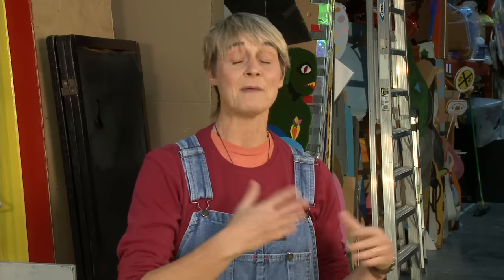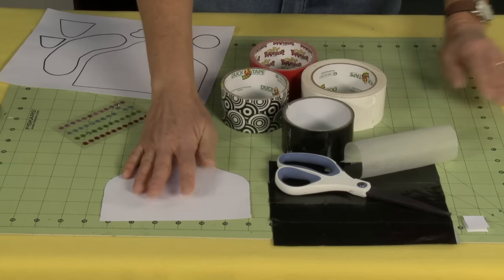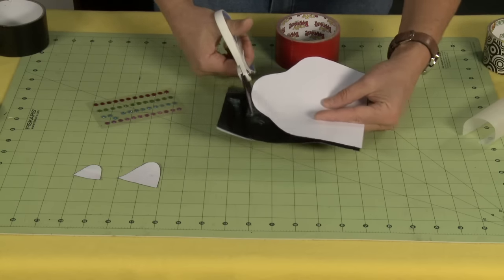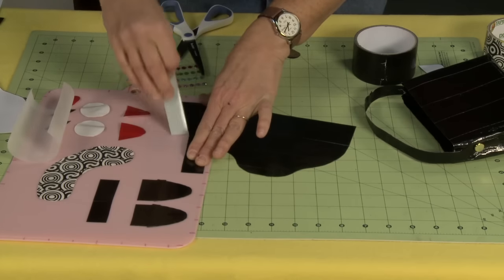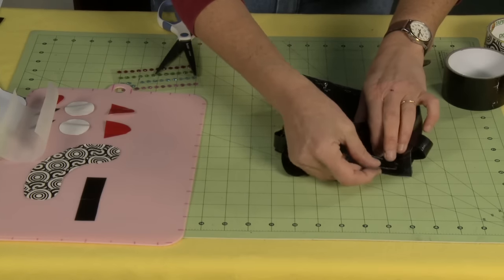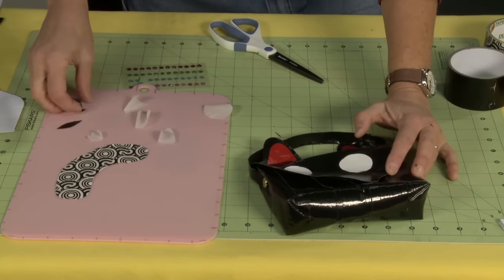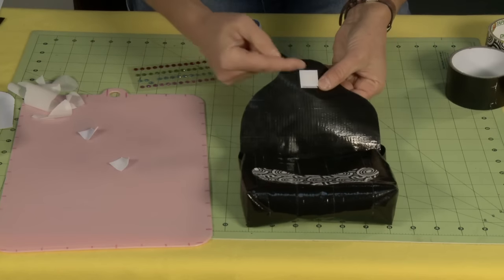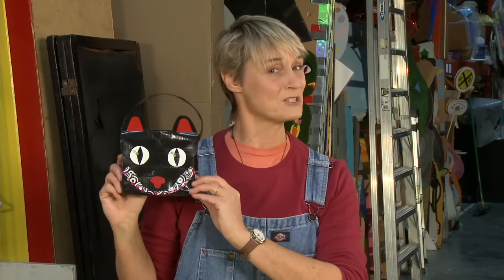How to Make a Duct Tape Cat Bag | Sophie's World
Crafting expert Sophie Maletsky continues her series of duct tape animal face purses with this black cat, modeled after her sister's devilish cat BeaBea.

By creating a simple bag and adding various faces you too can create a series of amazing animal face bags and clutches.